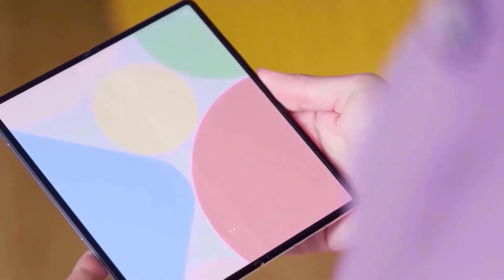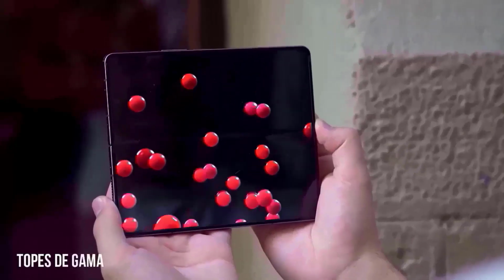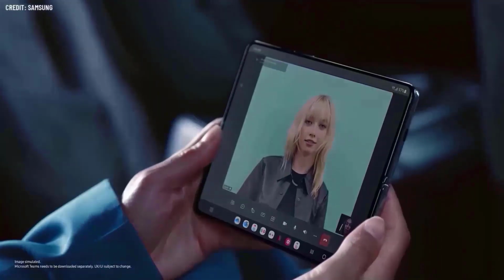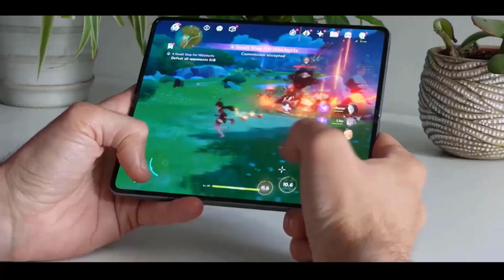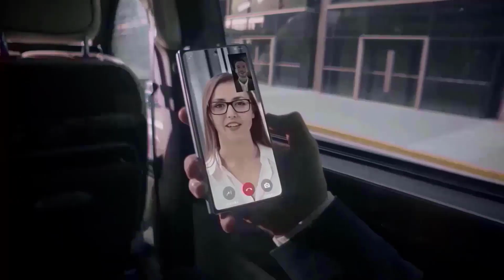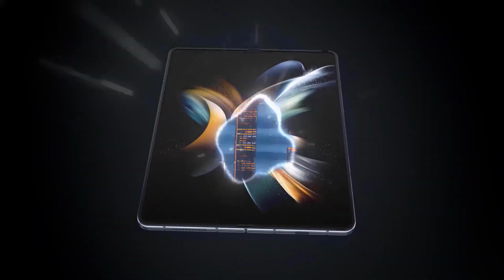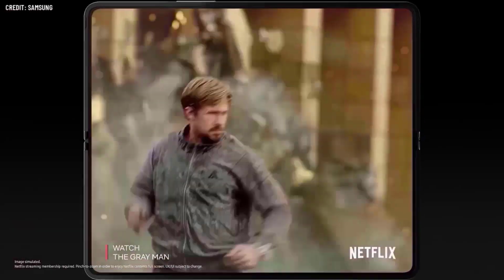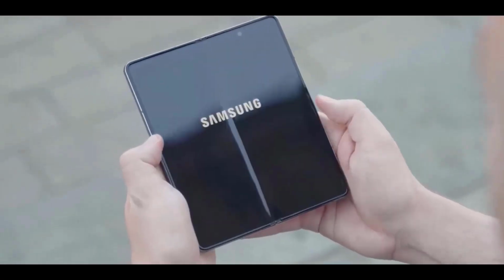Samsung Galaxy Z Fold 5 - IT’S OFFICIALLY HERE!